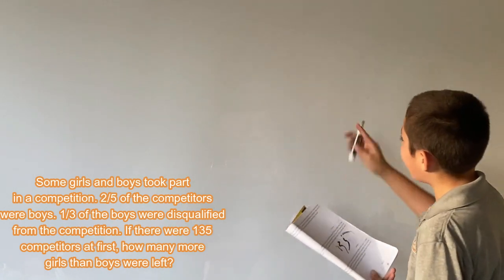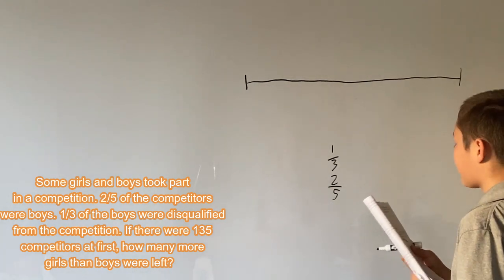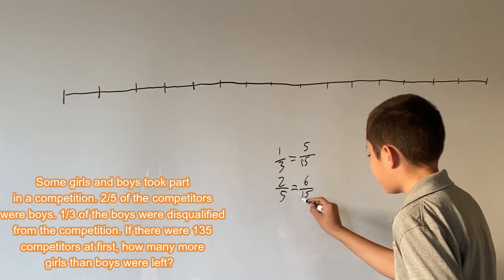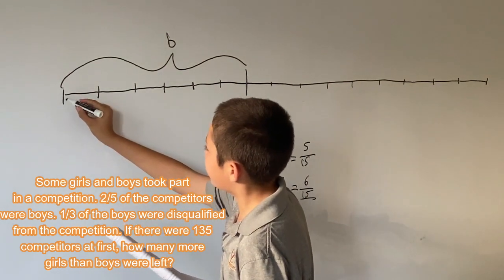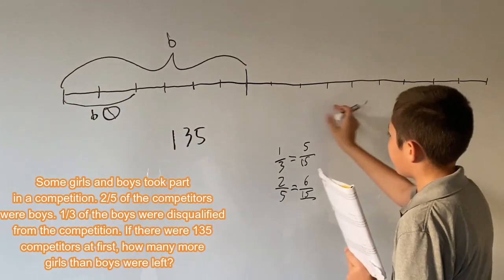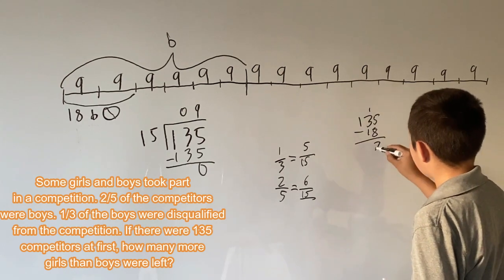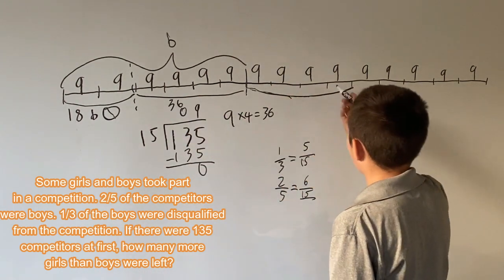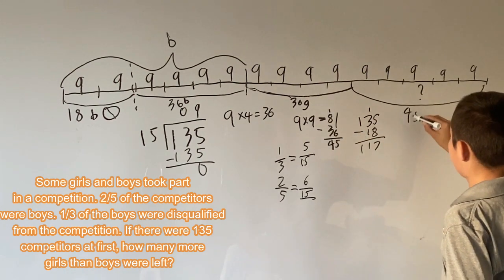Fractions Word Problem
Some boys and girls look part in a competition. 2/5 of the competitors were boys. 1/3 of the boys were disqualified form the competition. If there were 135 competitors at first, how many more girls than boys were left?